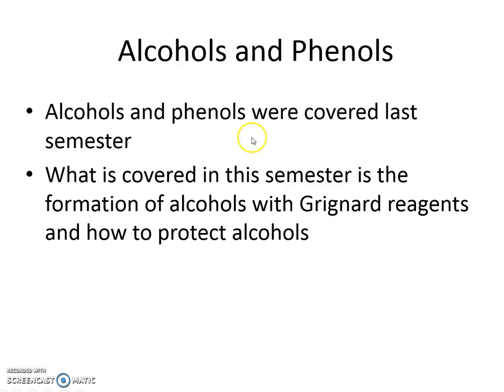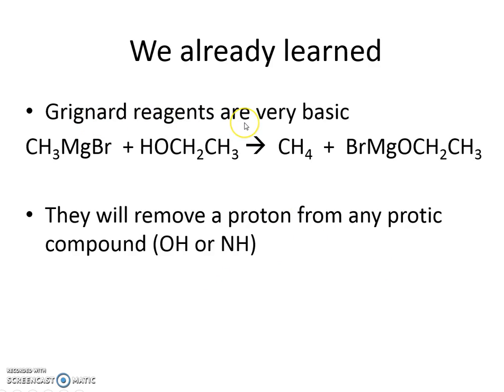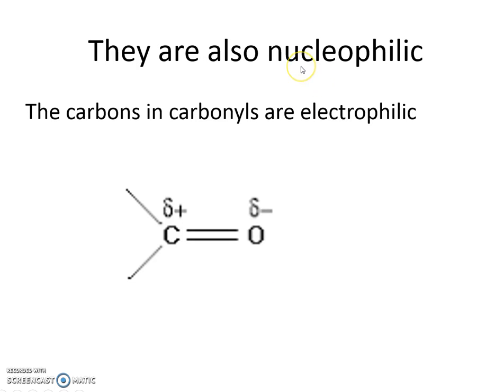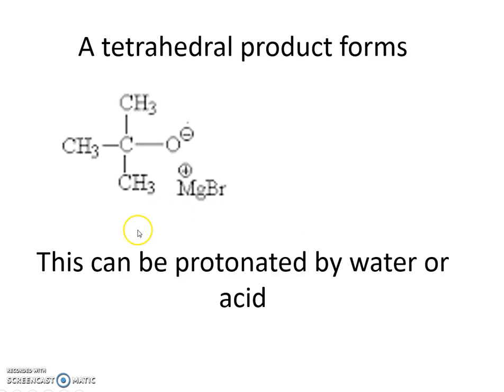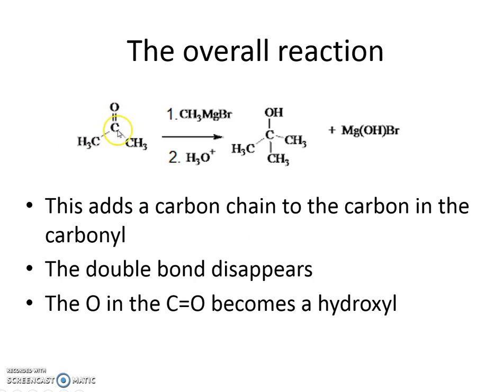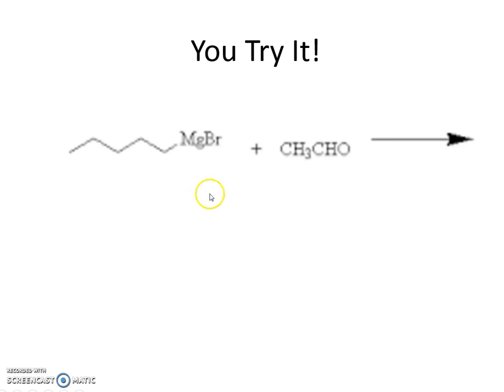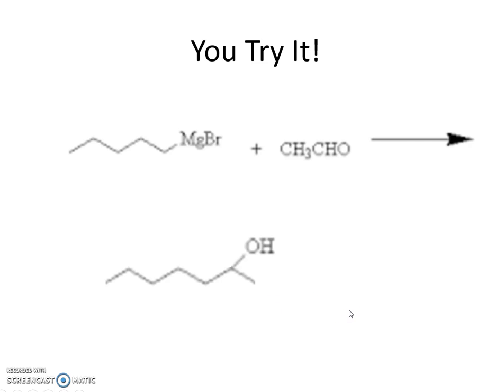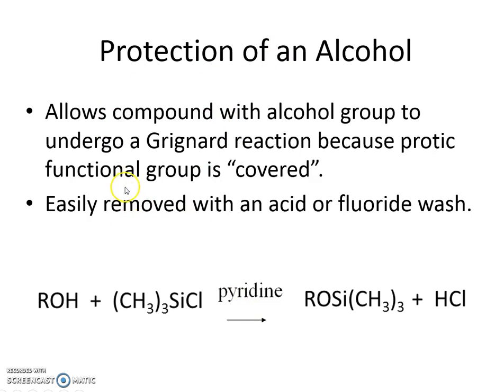Grignard Reagents and Protection of Alcohols